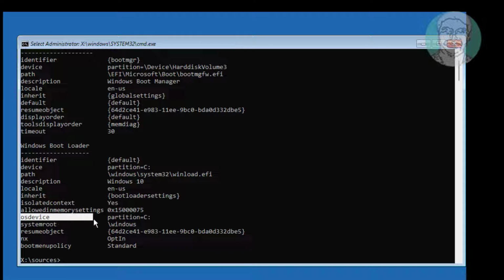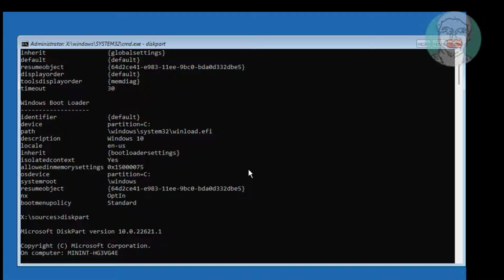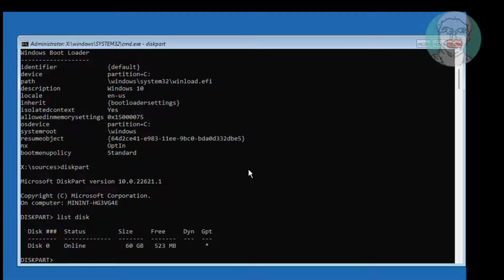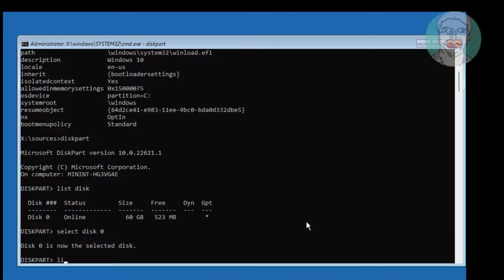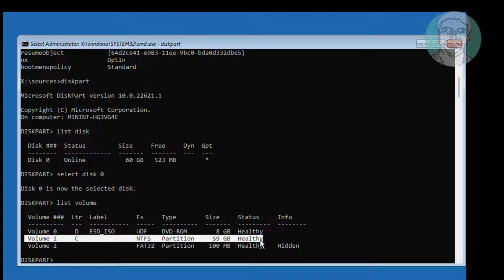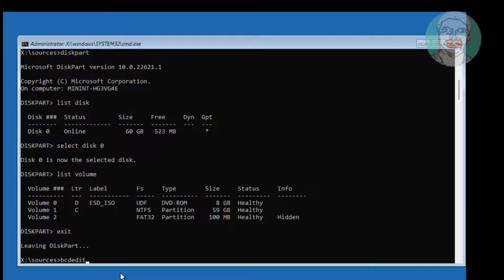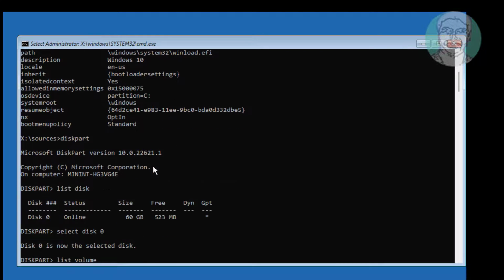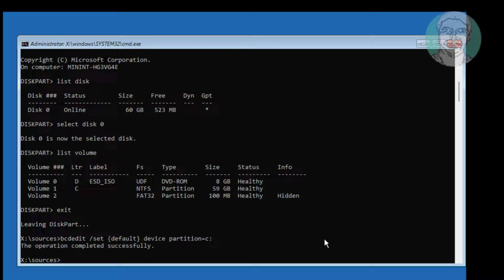Fix UEFI Boot Missing Winload.efi Using BCDEdit Command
This Tutorial Helps to Fix UEFI Boot Missing Winload.efi Using BCDEdit Command

00:00 Intro
00:11 Boot With Bootable CD or USB
00:34 Run Multiple Commands
04:24 Closing